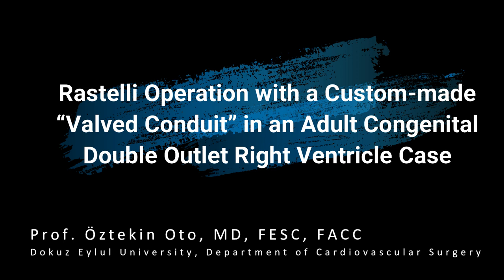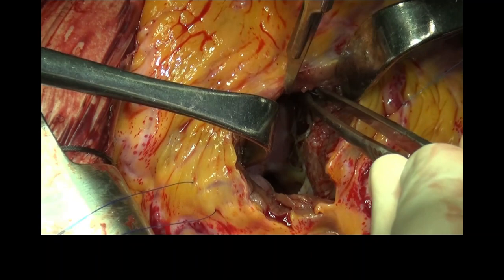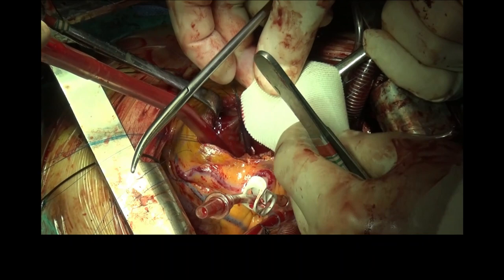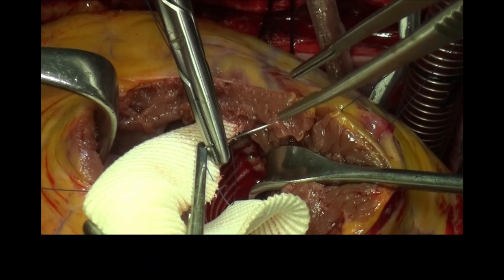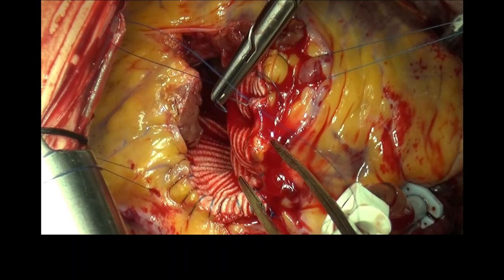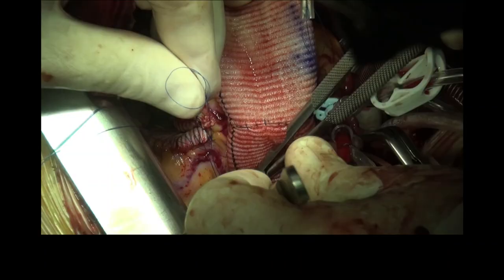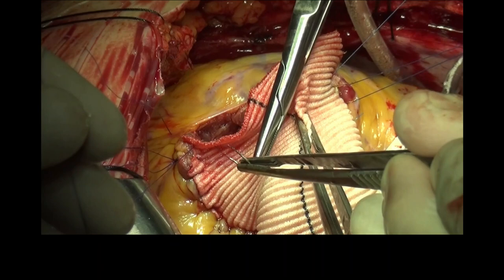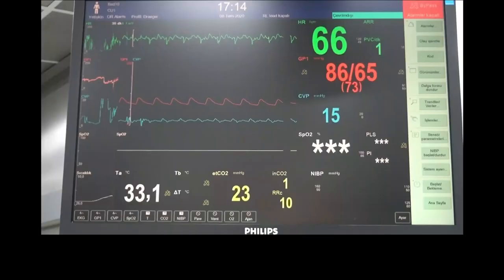Rastelli Operation with a Custom-made ''Valved Conduit'' in ACHD Case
In this video, we are presenting a 36 years old woman applied with extreme cyanosis and short of breath with a mis-diagnosis of a large VSD and pulmonary hypertension over the years.
Having heard a loud and high pitched pulmonary stenosis murmur on auscultation as an warning sign, the patient was referred to a padiatric cardiologist.This time the echocardiography revealed a double outlet right ventricle with extremely tight pulmonary stenosis and a large conal VSD which is commonly seen in such cases.
We decided to close the large VSD with intra cardiac tunnel patch and to supply pulmonary flow with a valved conduit as a Rastelli procedure.
Due to the unavailability of a suitable sized valved conduit during the pandemic, we decided to tailor a custom-made valved conduit mounting size 25 SORIN biologic valve in a 28 mm JOTEC Coated Dacron graft.